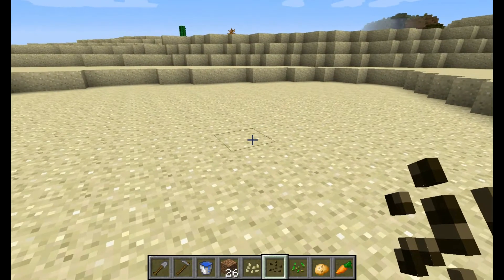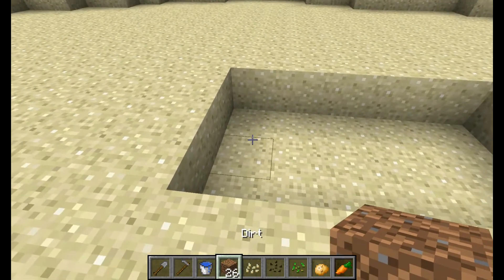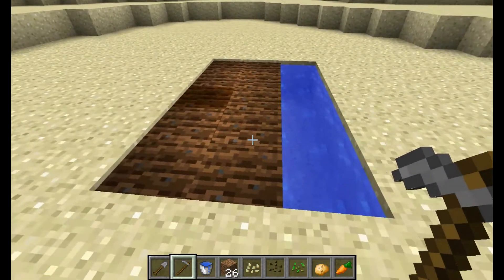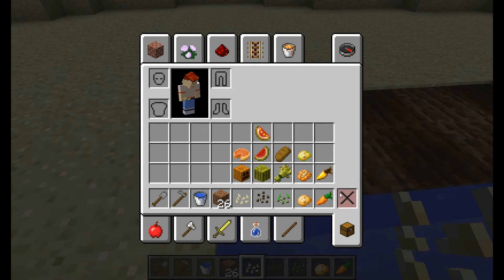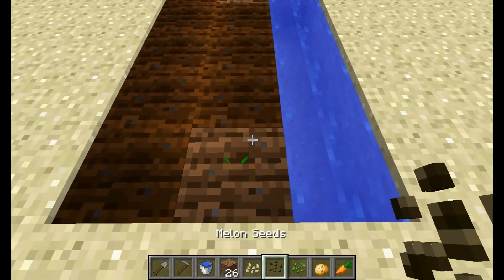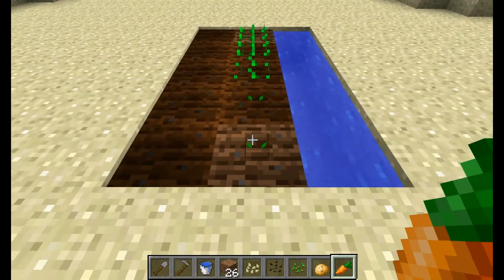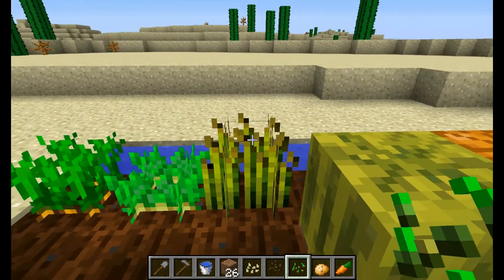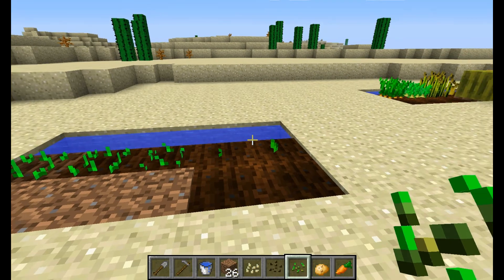How to Make a Farm - Minecraft Quick Tips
This video shows how to plant seeds and other crops in Minecraft. Make sure to watch all of my tutorials and how-to videos to learn how to do tons of fun stuff in Minecraft!